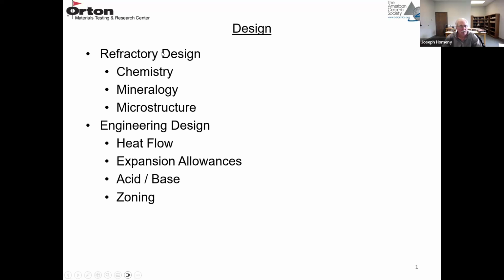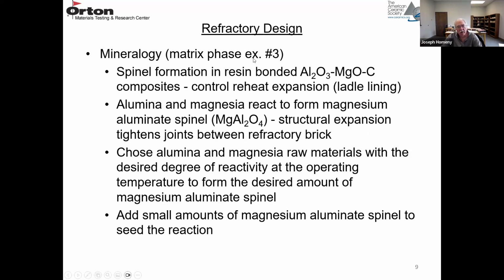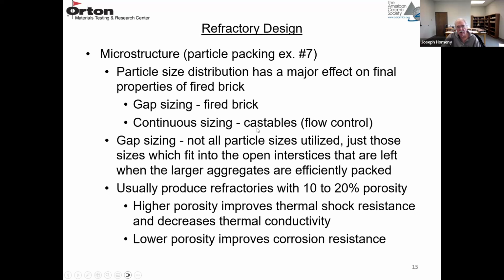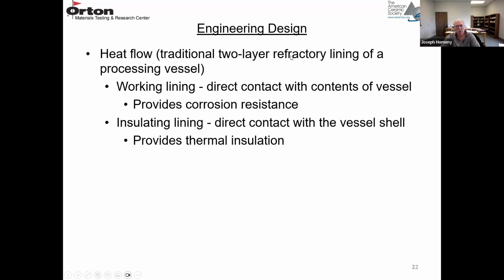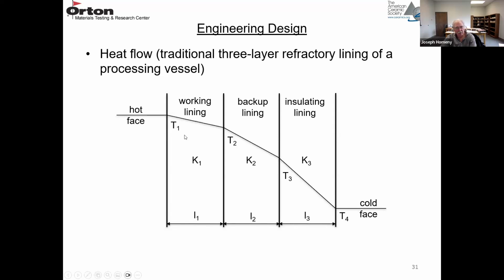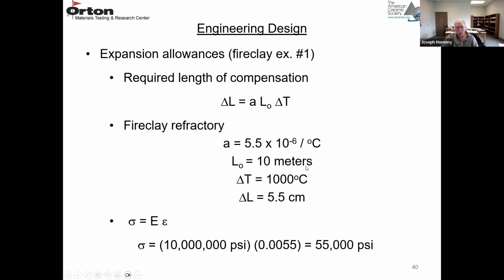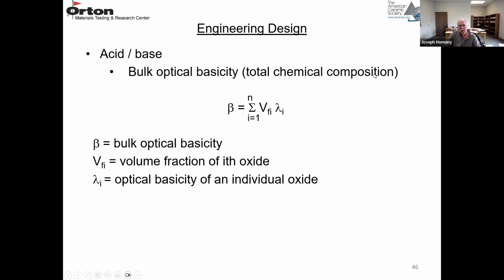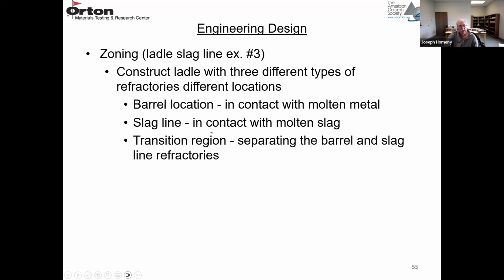Refractory Fundamentals - Session 22